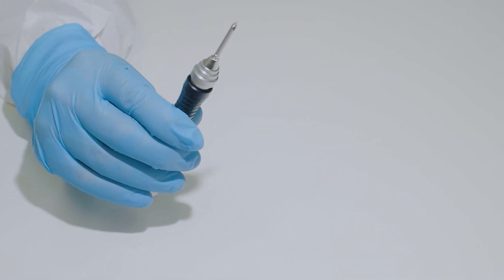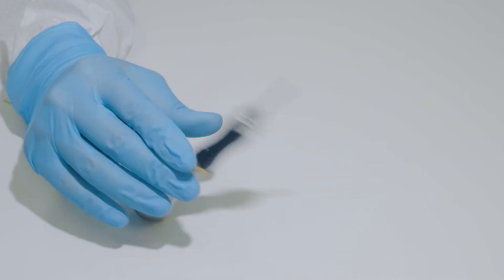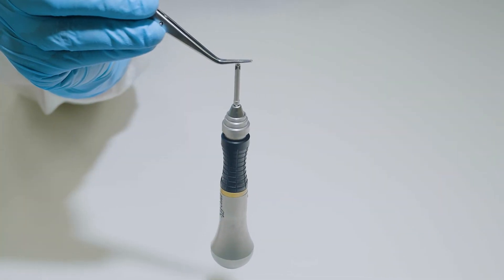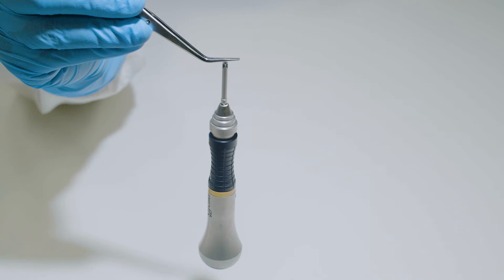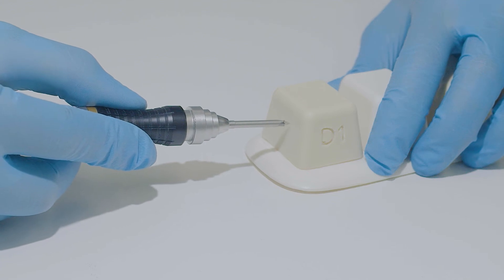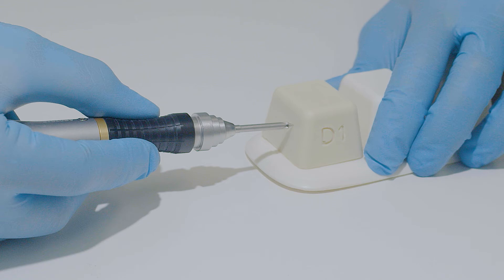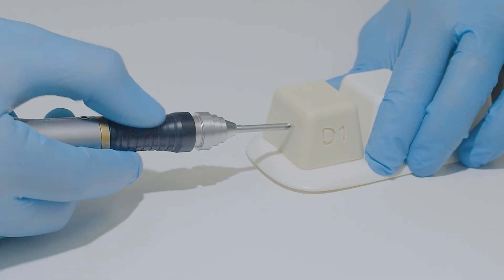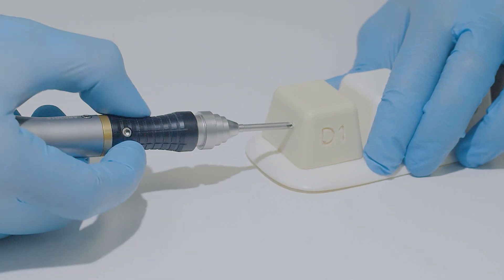Pro-Fix Friction Fit.mp4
The Pro-fix™ Precision Fixation System is designed with a friction fit connection between the driver blades and assorted Pro-fix™ screws.  This video describes how the frixtion fit connection works and why we feel it is important.  To learn more about the Pro-fix Precision Fixation System for membrane fixation, tenting, and bone block fixation please